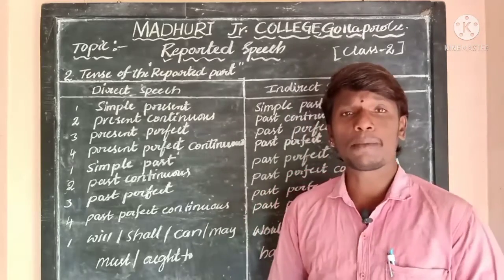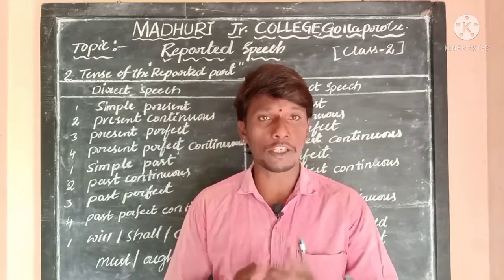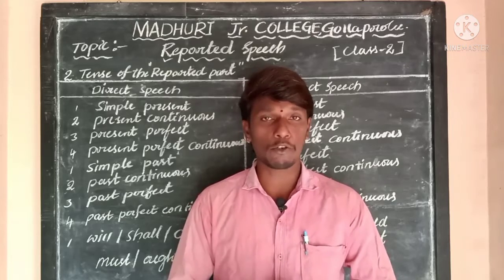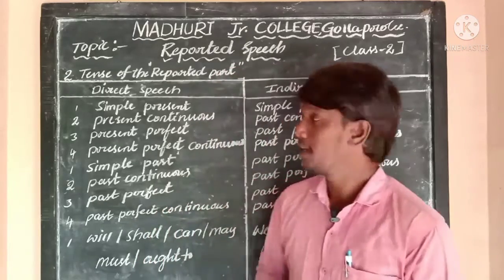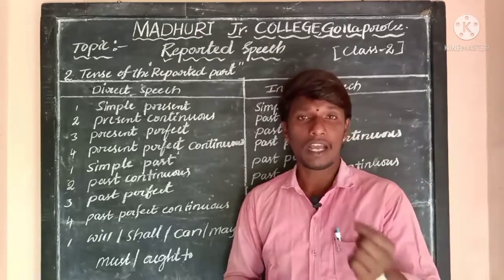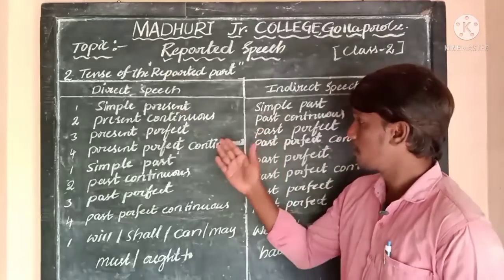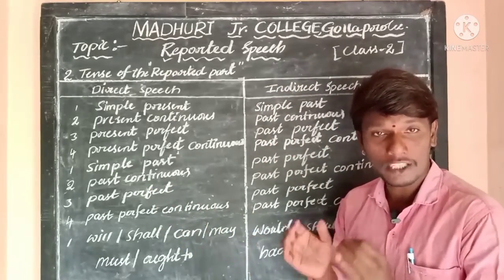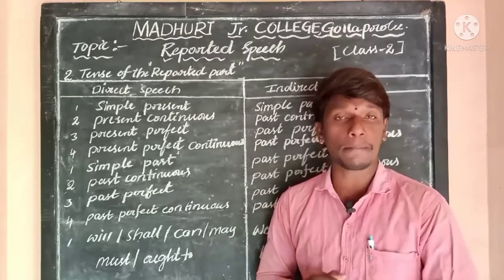Jr. Inter, English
REPORTED SPEECH -Direct & Indirect Speech